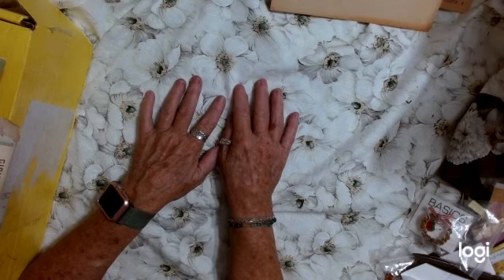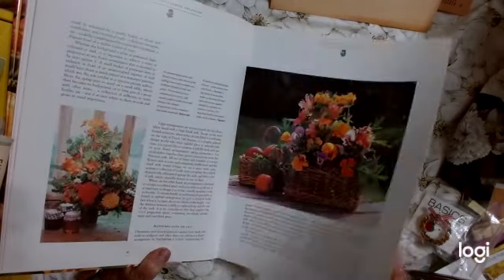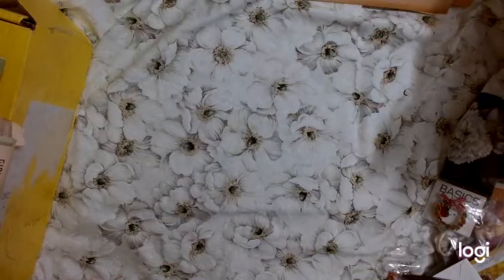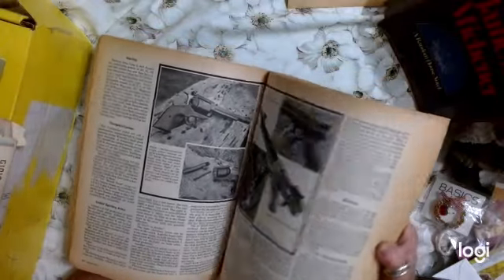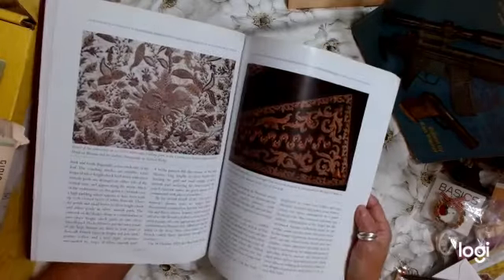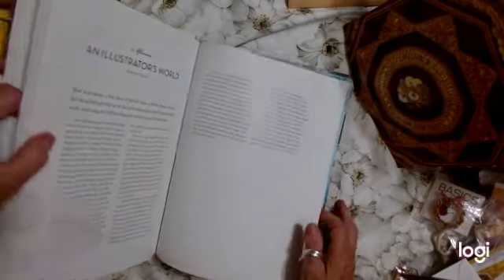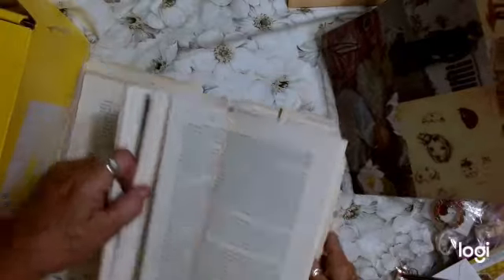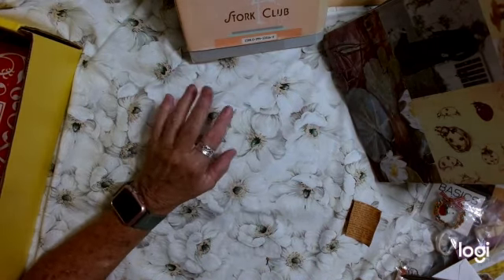Amazing Books from the Library!!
You want to see this episode showing off my treasures from the library and eBay!

Some of the Products I use:

Metallic Gilding Polish-Gold Treasure:

1798 English Newspaper Vintage Syle Washi Tape-3.15 in. wide:

2 Rolls Vintage Antique Washi Tape Postage Stamp Washi Tape :

Cotton Crochet Laces 54 yds-vintage styles:

Handmade Deckle Edge Stained Watercolor Paper 10x7:

Classic Aged Paper Designs - Six Unique Old Looking Paper Designs-120 pages:

Springhill 8.5” x 11” Cream Colored Cardstock Paper, 250 Sheets (1 Ream) – Premium Lightweight Cardstock

Soft Bristle Blending Brushes fitting on finger tip - 8/pack

Mini Playing Cards-20 Packs-1.5inches:

Art Glitter Glue Pack:

8 Rolls Burlap/Lace Burlap Ribbon 17.6 yards:

Silk Ribbon Handmade Frayed Fringe 1.5 inches:

Hug Snug Seam Binding-Peacock Alley-100 yds:

Hug Snug Seam Binding - Colonial Brown -100 yds:

Olive Leaf Vine Trim -21.8 yds.:

Gold Leaf Vine Trim: 20 yds:

FABRITAC 8 oz:

SugarBelle Icing Bottle 2 - 4oz bottles:

10 Rolls Spring Flowers Washi Tape Set:

Tim Holtz Tiny Attacher Staples:

Tear Rulers-Deckle Edges - 3 metal  8.25 in. length:

Accuteck Heavy Duty Postal Shipping Scale with Extra Large Display, Batteries and AC Adapter (A-ST85C)…

Logitech C920x HD Pro Webcam, Full HD 1080p/30fps

Sizzix Big Shot Plus 660340 Manual Die Cutting & Embossing Machine

The Cut Out And Collage Book Vintage Botanical Plants: 150 High Quality Vintage Plants Illustrations

Extraordinary Things to Cutout and Collage paperback book: